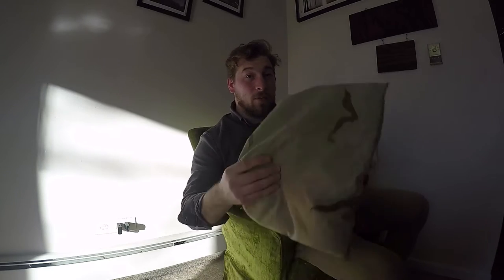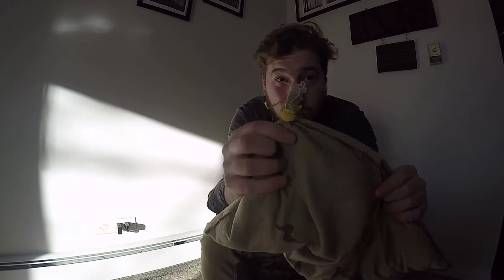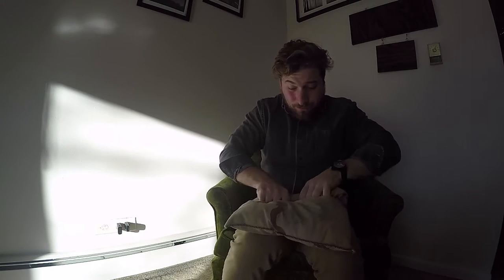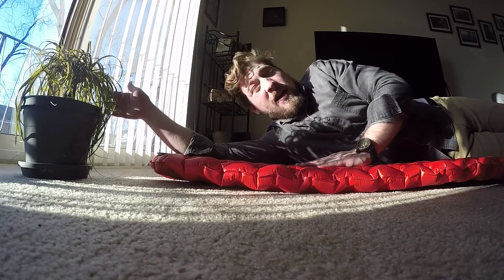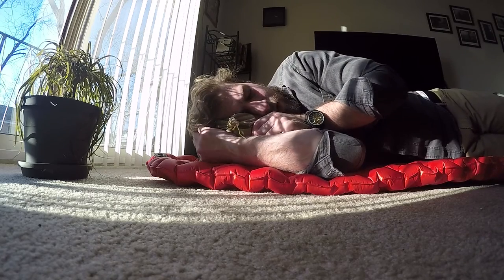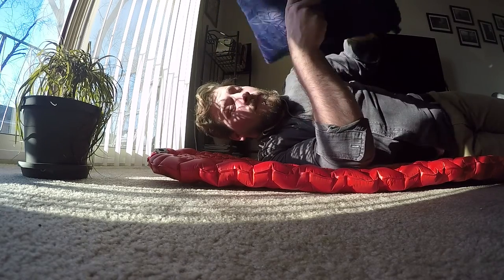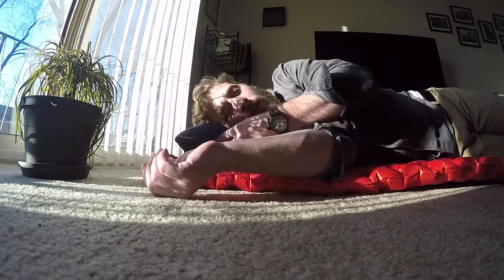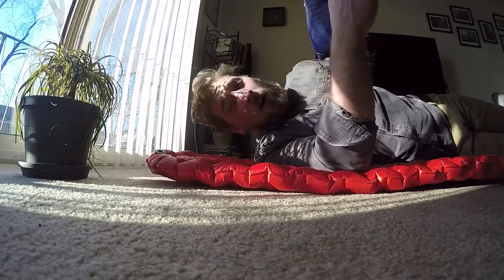Backpacking Pillow // Gear Options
Maybe this is boring to some, but having a solid sleep system for when I go camping is something I have been searching for. During a recent REI visit, I found a pillow that I think will solve some of my issues with being comfortable. That being said, here is a quick video on pillows that I have used, and will be using on trips in the future.

I hope this video allows you to have a better understanding of some of the differences and options out there for pillows. When it comes to sleep, and being comfortable, i'm willing to carry a little more weight and have it as a "luxury" item